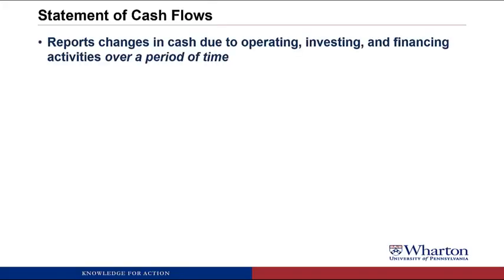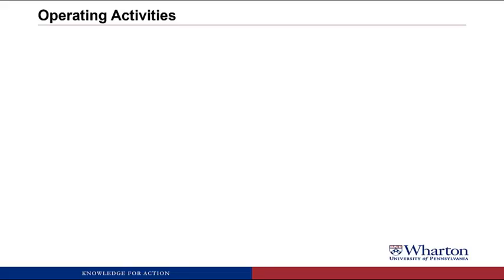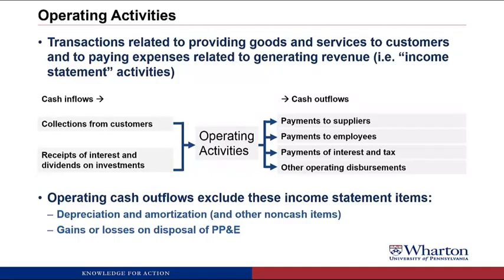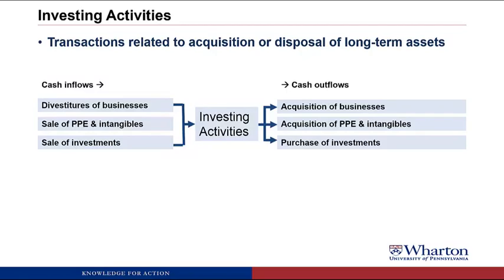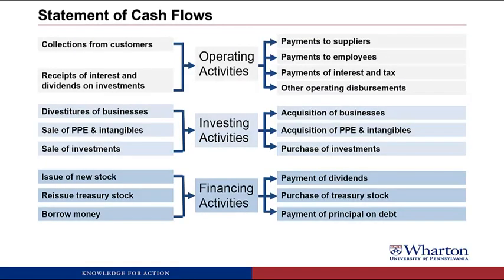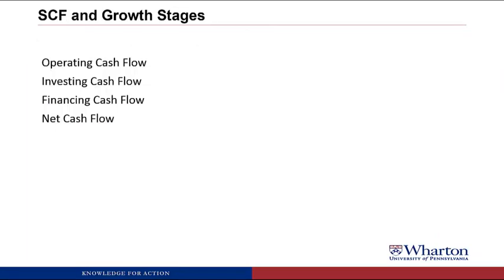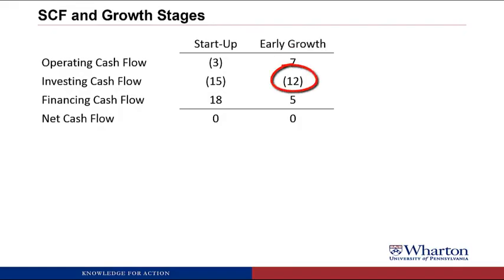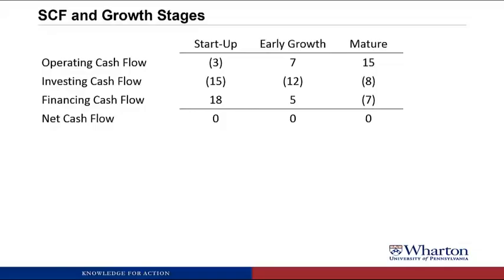18-Operating, Investing, and Financing Cash Flows